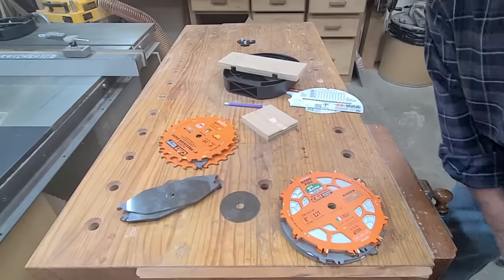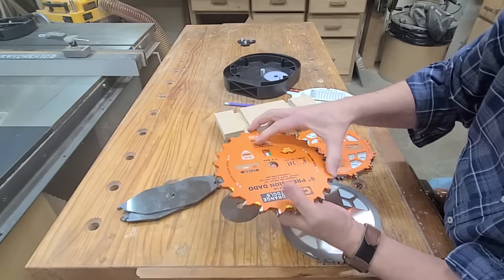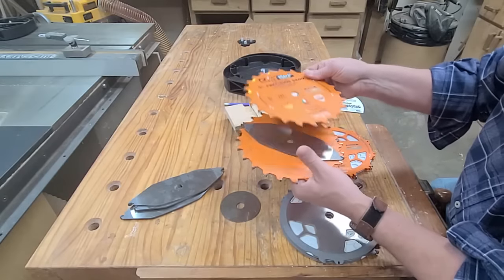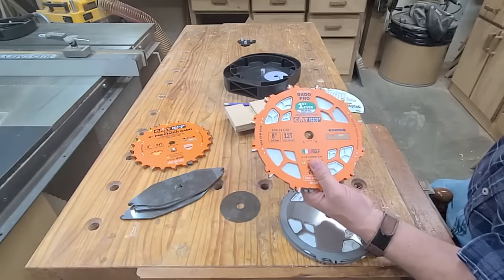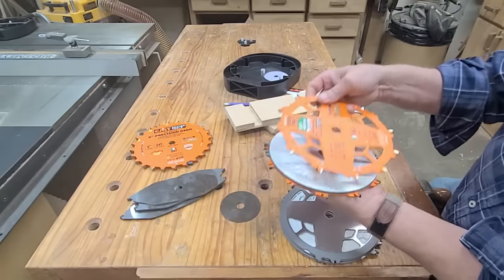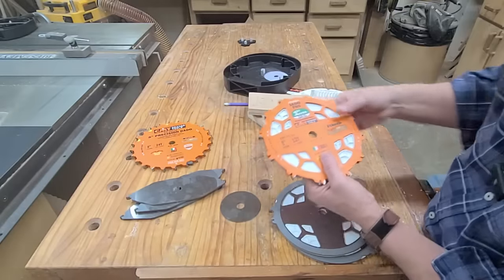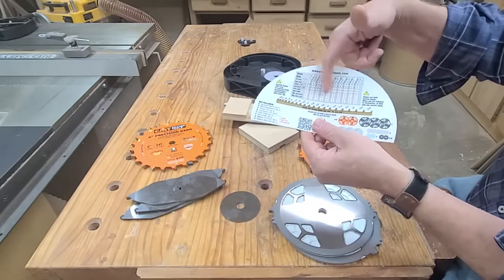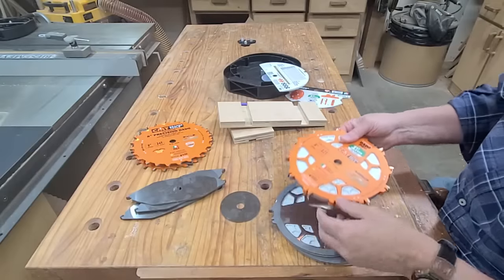Introducing The Safest Dado Blade on the Planet!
CMT proudly introduces the game-changing LOCKED DADO PRO. Utilize the safest dado blade on the planet, the only dado stack that is fully UNI EN847 COMPLIANT and legal in the EU. This groundbreaking dado blade ensures that, while in motion, the assembled elements never make contact, thanks to a unique blade body design featuring patent-pending "lock spacers." This locked spacer design ensures that if you ever activate a SawStop brake, the carbide teeth on the chippers will never come in contact with the teeth on the outside blade, preventing shattering and the formation of dangerous shrapnel.

To see how scary it is when a standard dado set undergoes a SawStop brake activation see this video